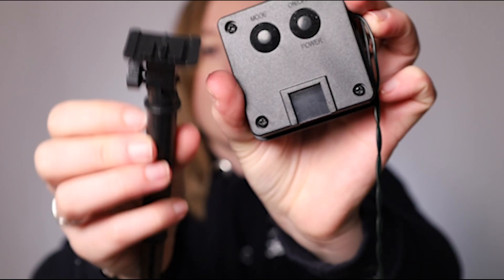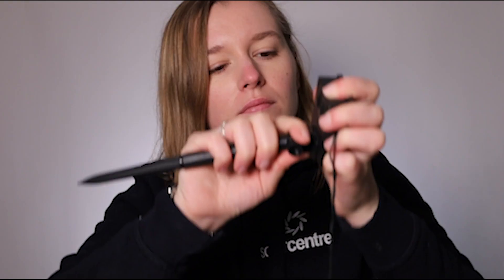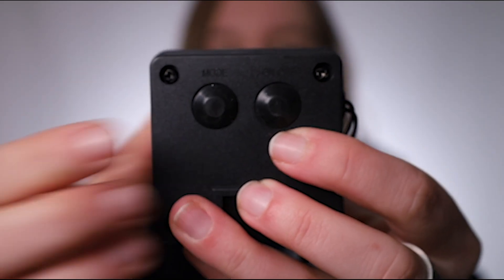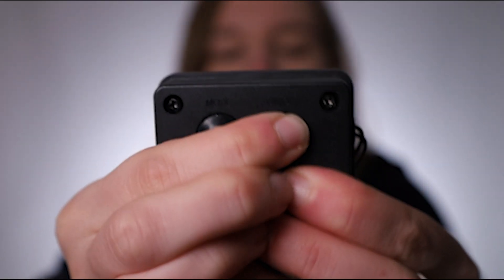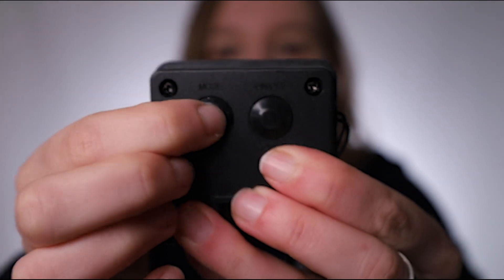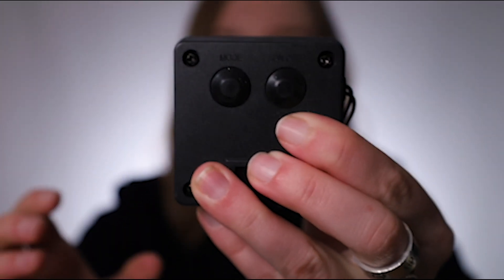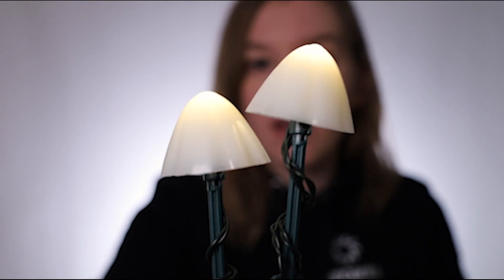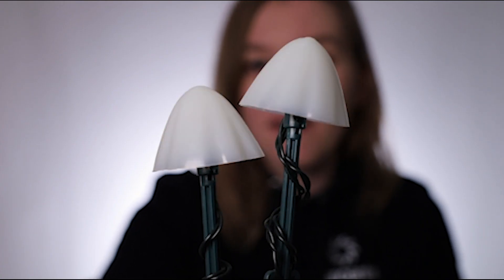Forest Solar Mushroom Lights - Set Of 12 Unboxing & Product Explanation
This fantastic set of 12 mushroom lights is perfect to add wonderful curiosity to your garden with ease. Simply pop into your favourite flower bed at your desired height for a decorative touch.

Set of 12 solar powered mushroom lights
Stunning warm white glow
23cm high with 20cm of cable between each mushroom
Additional 53cm of cable between solar panel and first mushroom
Steady on and flashing modes
Installs in seconds
No need to dig up your garden to lay expensive mains cable
IP44 Waterproofing
12 Month Warranty
Battery comes supplied and installed